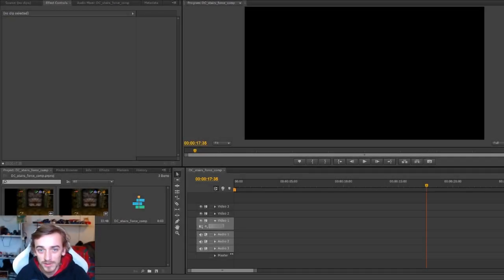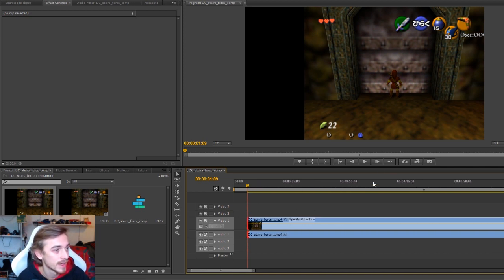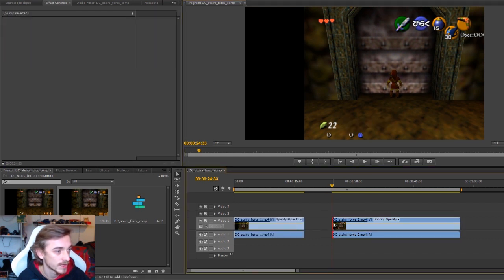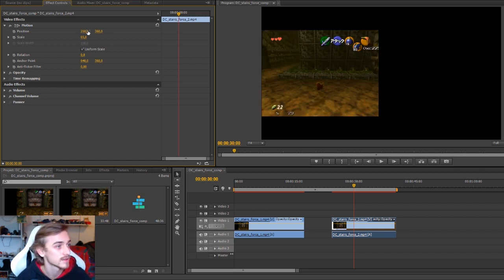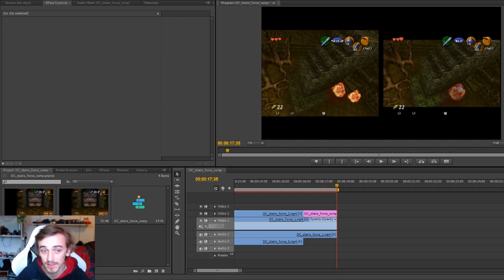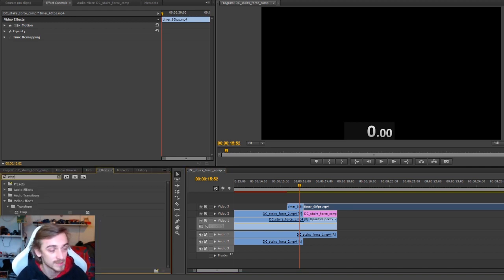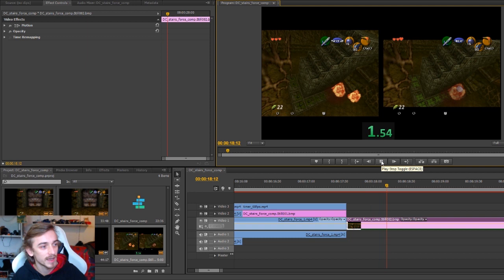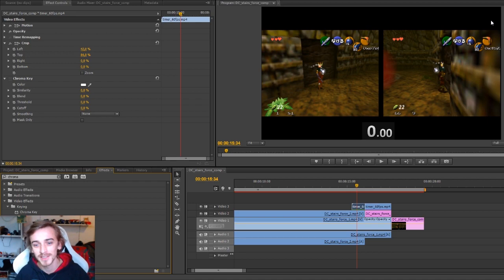HOW TO Do Side by Side Videos on Adobe Premiere : example with Speedrun Comparison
This video explains how to do comparisons of two videos by putting them side by side with an editing tutorial, in this case adobe premiere .This is a simple example to show my habits when it comes to timing strats for speedrunning. Those comparisons are very important for the community because they show boths sides. I encourage every player whatever the level to do comparisons !